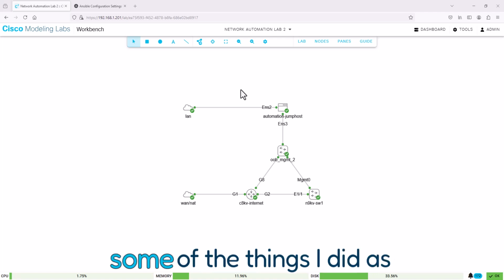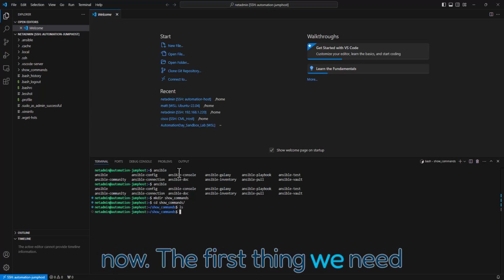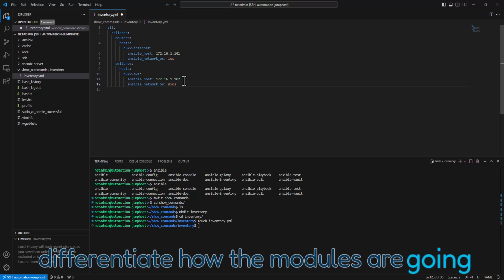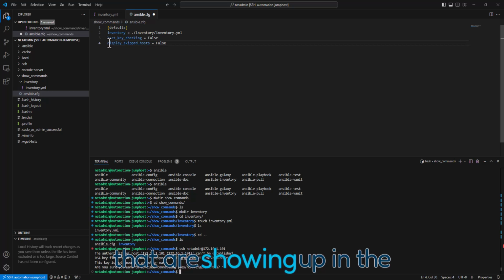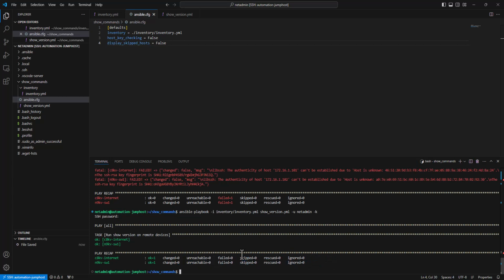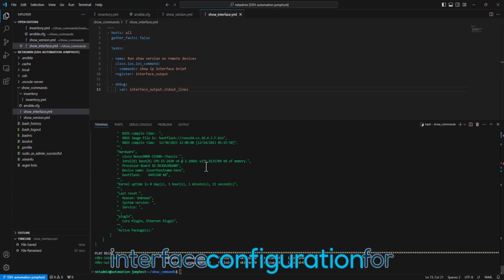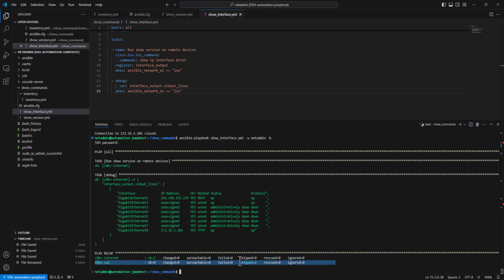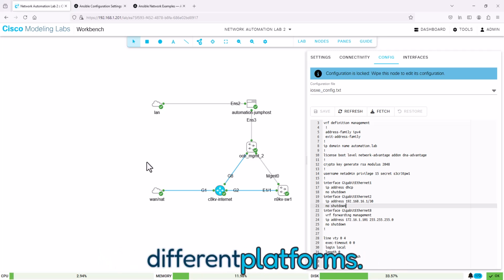Network Automation with Cisco Modeling Labs - Part 2, show commands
You don't need the CLI to run show commands.  Yea, I said it.

We're going to go through the full process of getting your first playbook setup to run "show commands".  We'll setup a basic inventory, ansible.cfg, and then build a playbook.  I'll show you how to use ansible-doc as a readme to get sample configurations.

Once we run our playbook, we'll cover how to display output and then how to handle differences in our network operating systems.  We'll see why using the right module and learning conditionals helps create better playbooks.

Title: 00:00
Intro: 00:06
Connecting to our Ubuntu host: 02:42
Playbook Directory Setup: 04:14
Inventory Setup: 05:28
Ansible.cfg setup: 12:07
Building a playbook: 16:15
Using ansible-doc: 17:29
Running a playbook: 20:36
Displaying Output with -v or -vvv: 21:10
Register a variable: 23:17
IOS isn't NXOS and vice versa: 27:00
Conditionals: 30:28

Lab YAML for import (requires CML 2.8).  This provides the topology in the video: